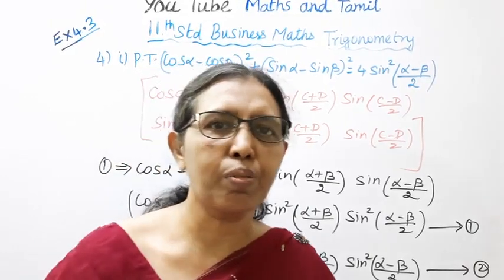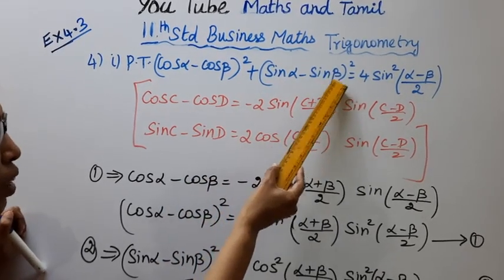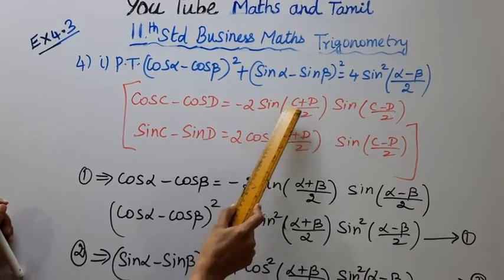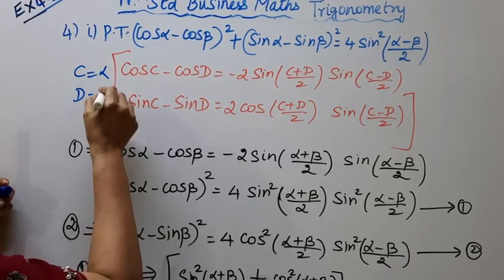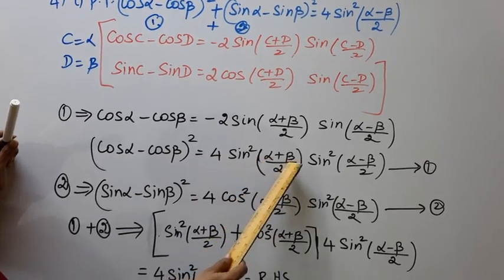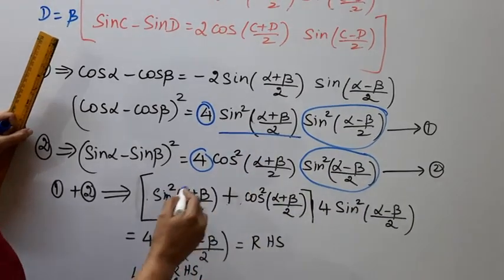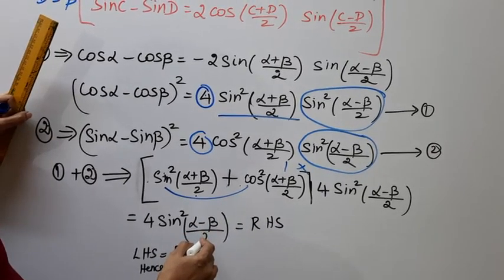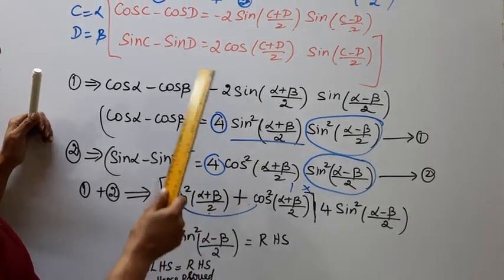T.N. 11th Business Maths Exercise:4.3 Sum - 4 (i) | Trigonometry | Chapter - 4.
.Dear Students,